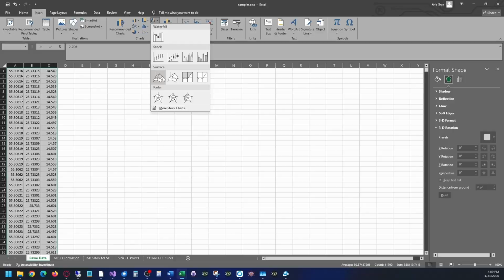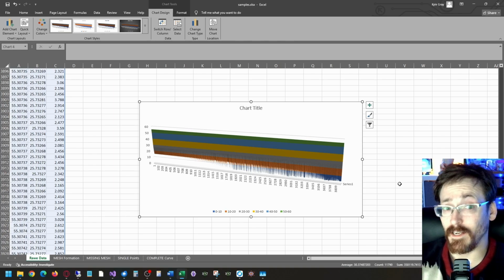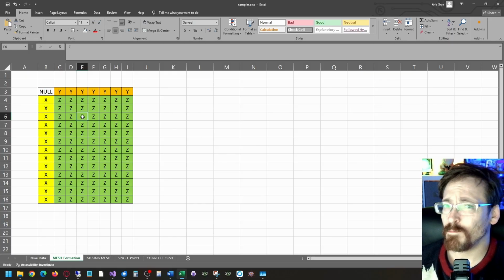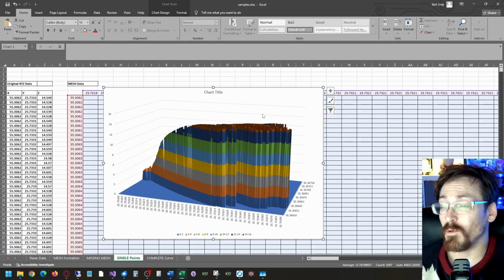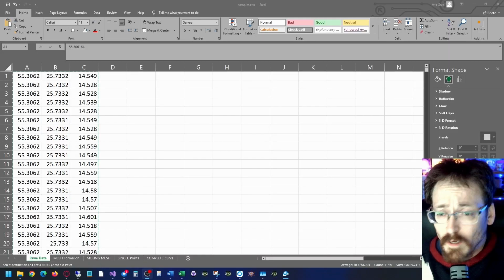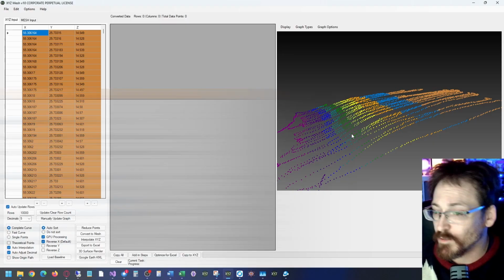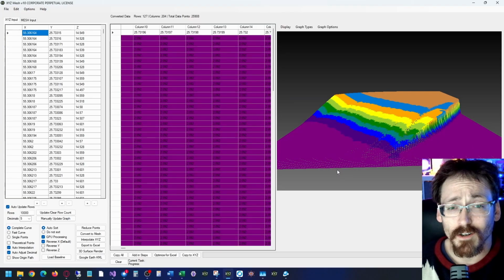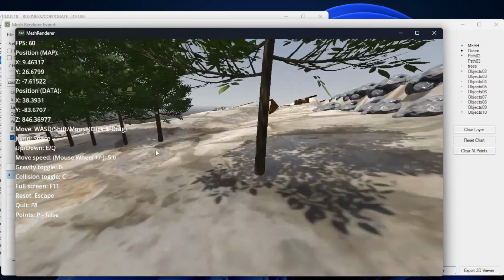X Y Z into 3D Surface Graph in Microsoft Excel with XYZ Mesh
Into - 00:00
How Excel Plots - 00:22
MESH Format? - 01:05
Why Fill Data - 01:58
XYZ Mesh - 03:09
Convert to MESH - 03:45
XYZ to MESH to Excel - 04:34
Other Graphs - 05:05